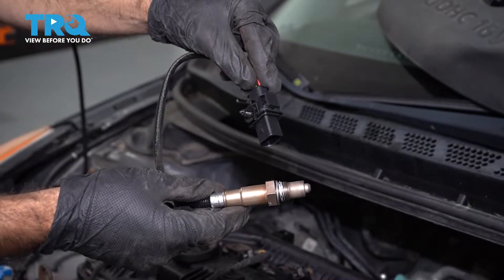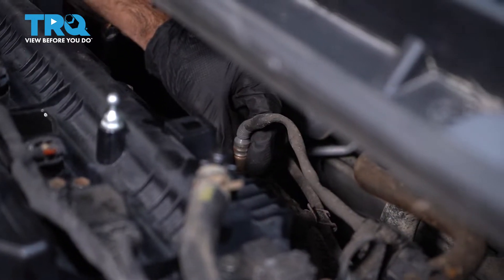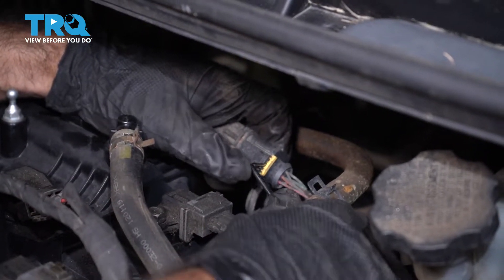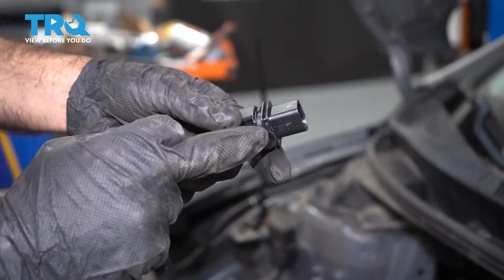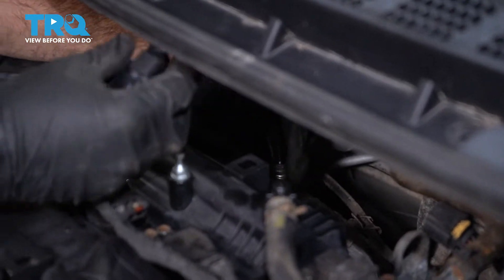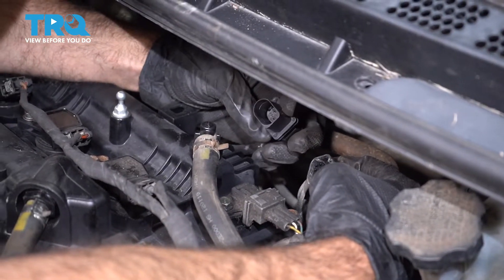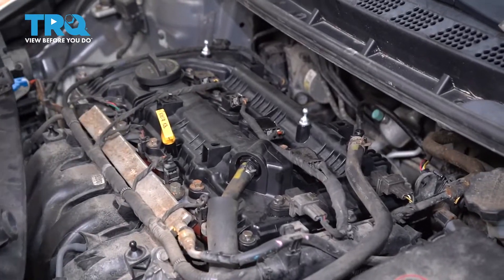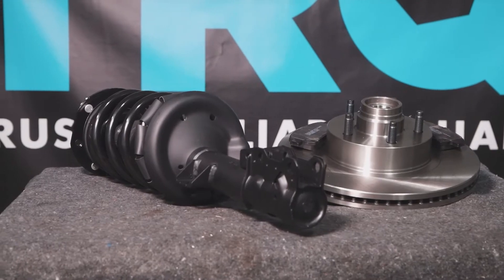How to Replace Up Stream O2 Sensor 2011-2016 Hyundai Elantra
This video shows you how to install new TRQ oxygen sensors on your 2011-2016 Hyundai Elantra. The Oxygen (O2) sensors help monitor the emissions system in your vehicle. They measure the amount of oxygen passing through the exhaust, which informs the computer about proper fuel/air mixture, and the condition of the catalytic converter. Over time, the sensors may fail due to contamination, or reaching the end of their service life. TRQ offers new O2 sensors made to manufacturer’s specifications.

This repair was done on a 2013 Hyundai Elantra GLS 1.8L Sedan 4-Door FWD and the process should be similar on the following vehicles:
2011 Hyundai Elantra
2012 Hyundai Elantra
2013 Hyundai Elantra
2014 Hyundai Elantra
2015 Hyundai Elantra
2016 Hyundai Elantra